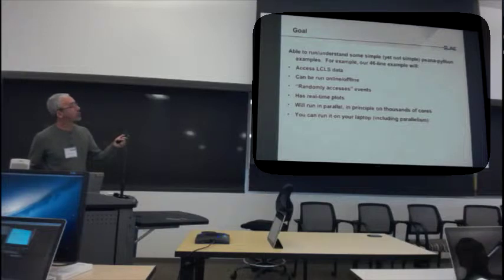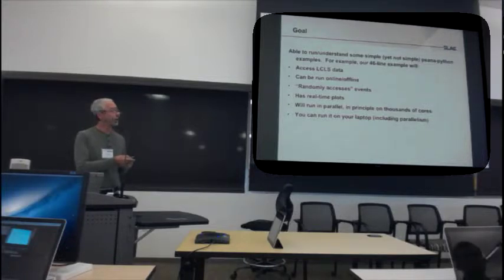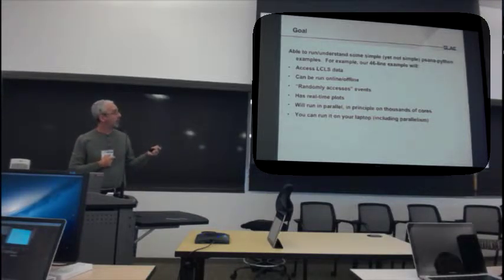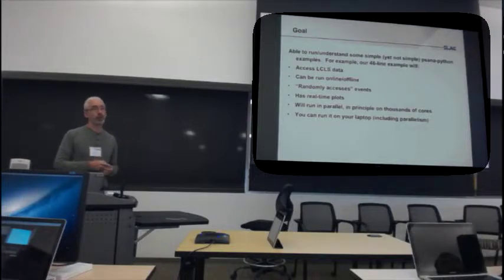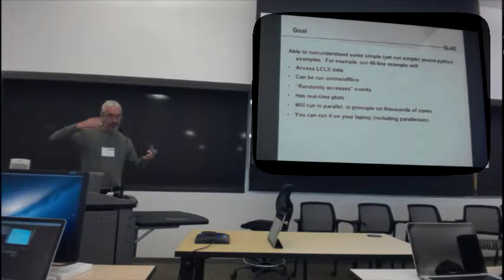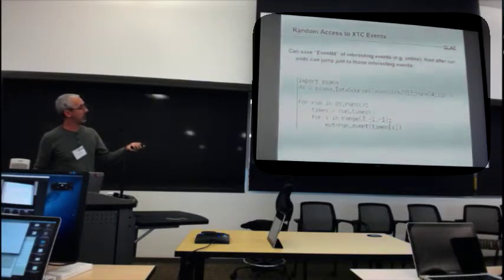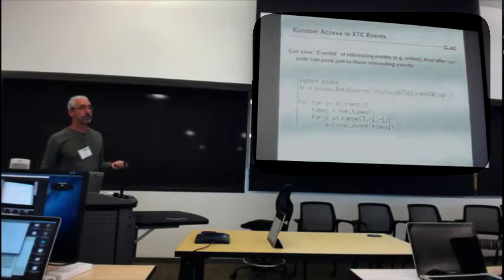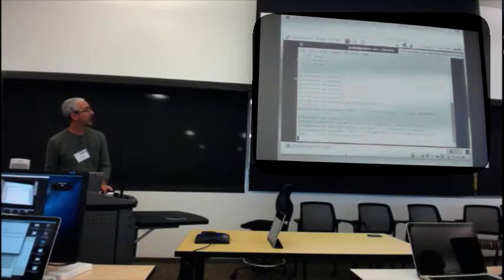Psana: LCLS Data Analysis with Python/C++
Christopher O'Grady 2014 BioXFEL Data Analysis Workshop Tutorials Session